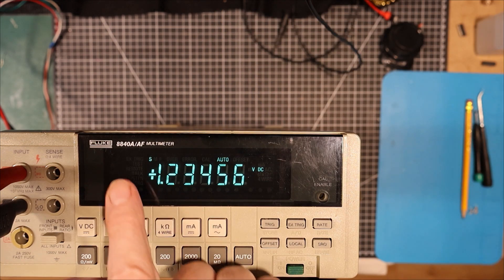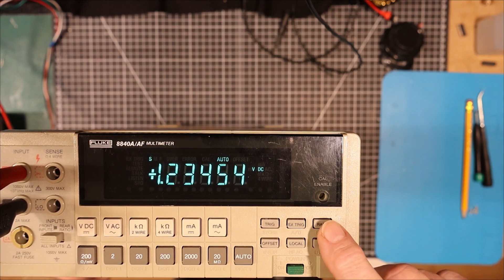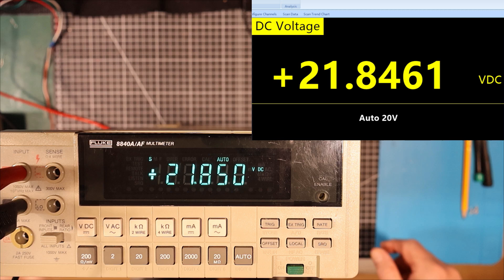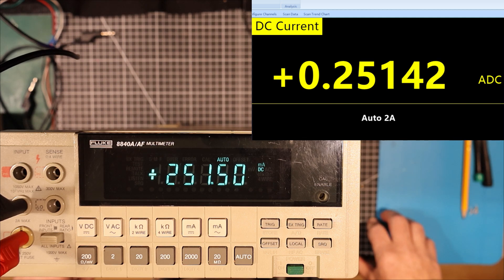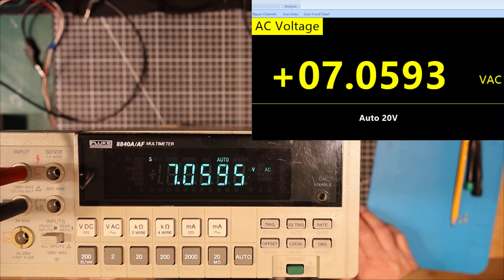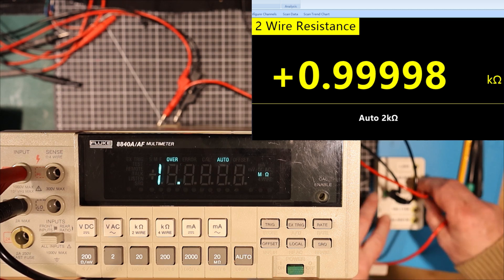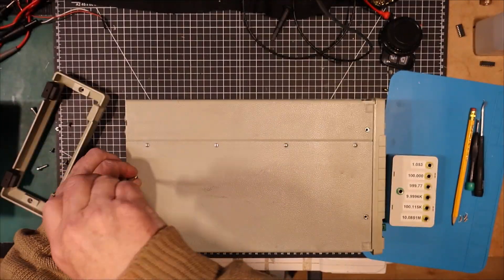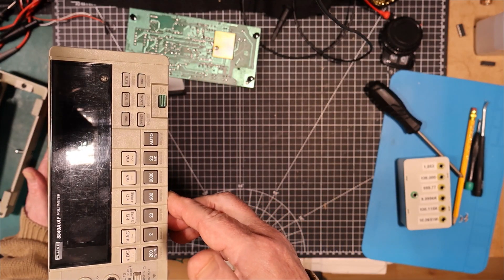Uni-Byte 0234 - Let's check a CLASSIC Fluke 8840A/AF DMM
New acquisition at Uni-Byte labs.  We got this beautiful classic Fluke 8840/AF for $100 from a local vendor.  Let's check it out!